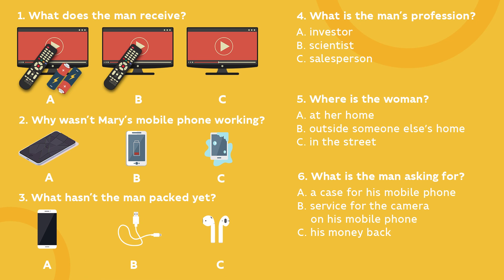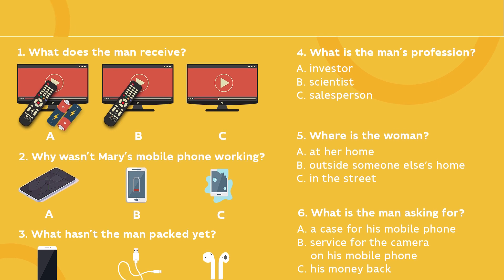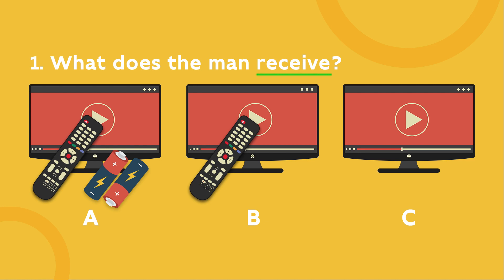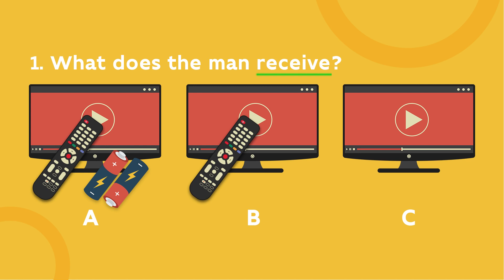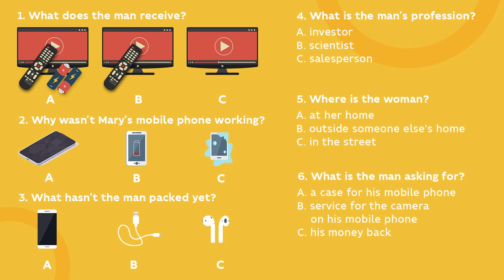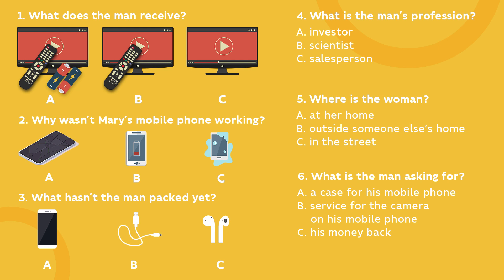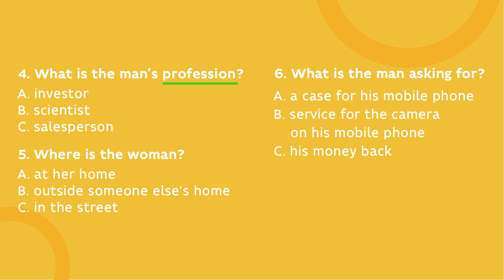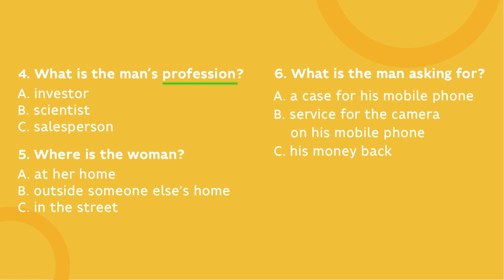10 клас. Англійська мова. Science and Progress. Listening